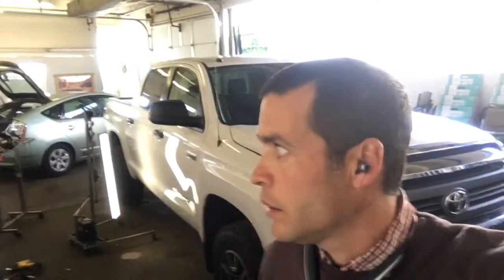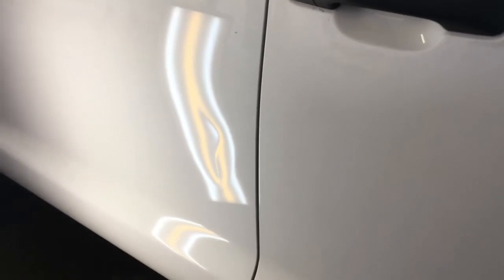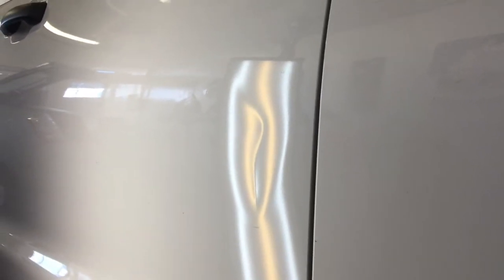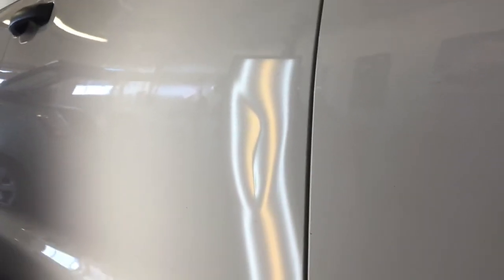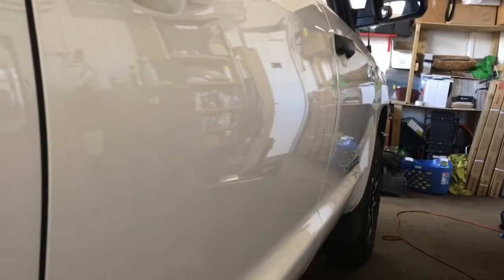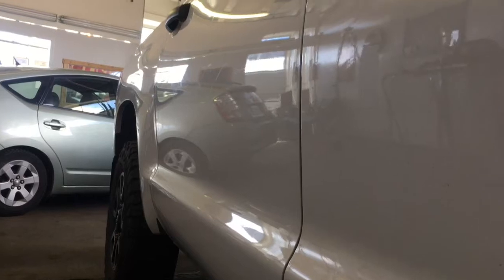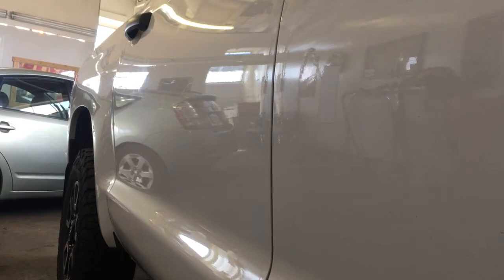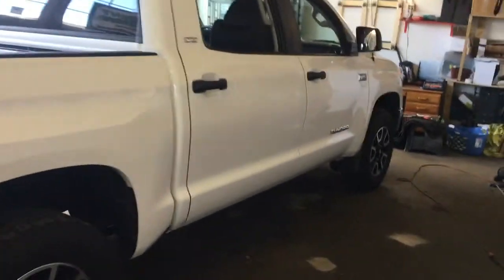Dent repair shop near me. Pdr Shop near boulder, Bad Damage On A Toyota Tundra.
Hard to describe how this damage happen, the client said the door got away from his sons hand by wind force. Fortunately no paint damage and we were able to return his vehicle to no damage condition. 👍🏼😃 No Paint, No Bondo and done in 4 hours.